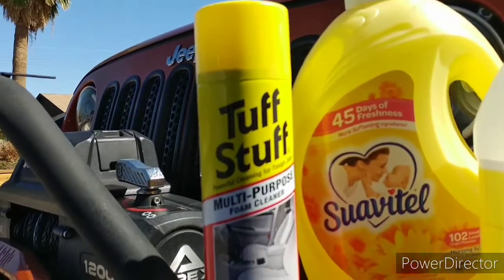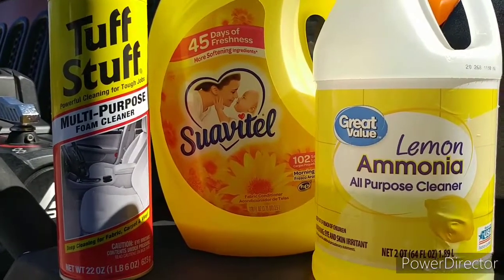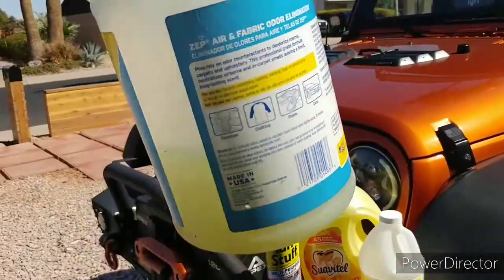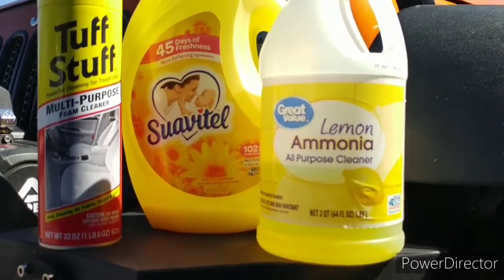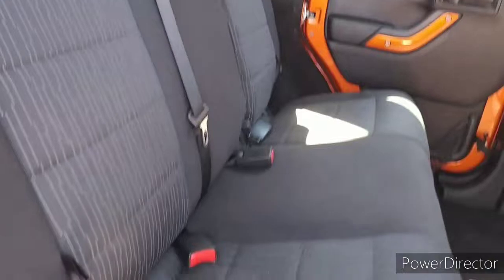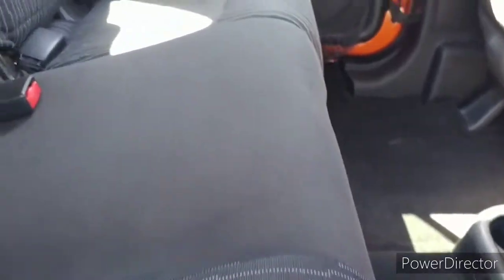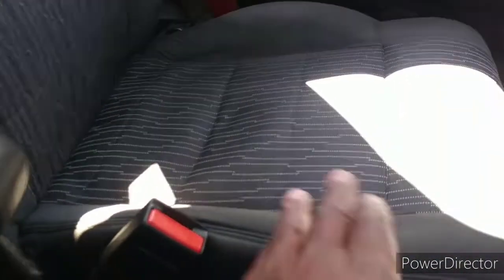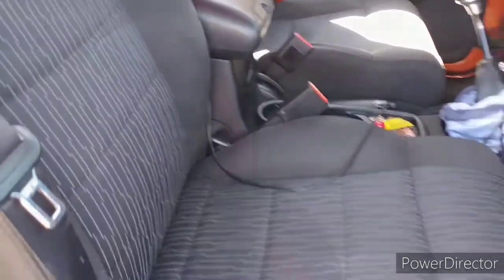Clean your car interior with household cleaners to smell brand new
This video shows how I use household cleaners to get rid of foul carpet smells and to keep my car smelling fresh.